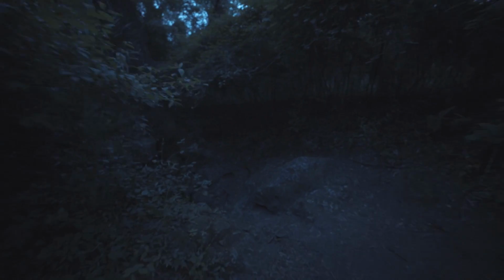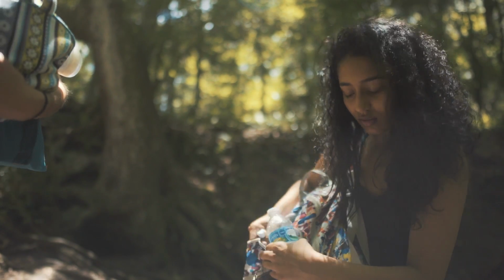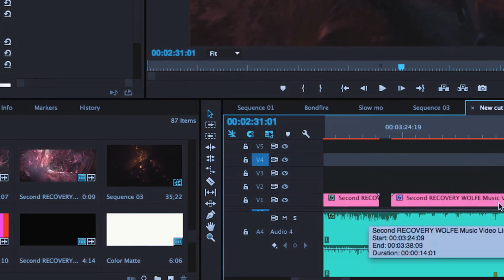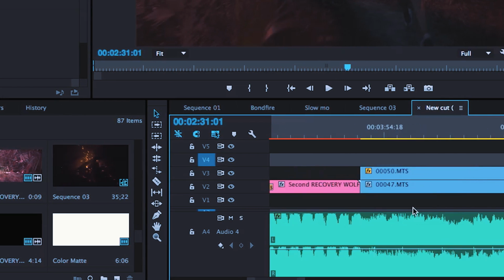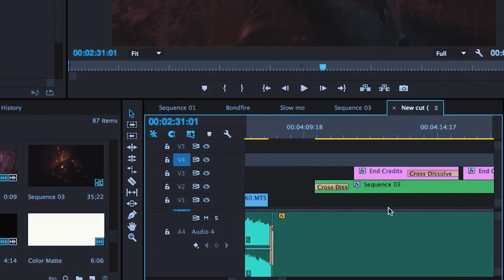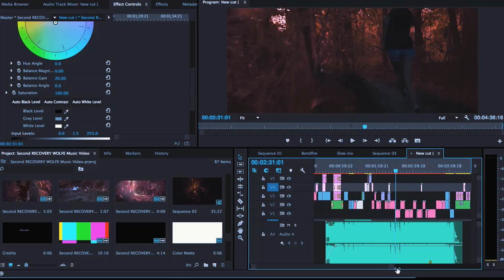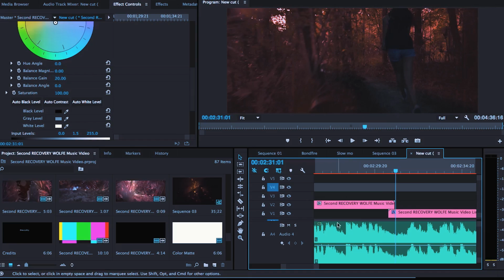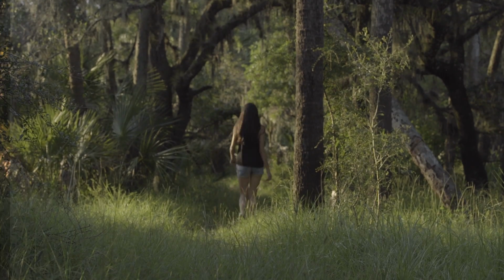Making A Music Video - Tips & Tricks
I just finished a Music Video and I wanted to share some of the things I learned in the process of making it.

Music videos require a lot of planning and organization but thats not the only thing that can make or brake your music video. Getting the right performance out of talent and choosing an appropriate shot composition are just a few more things that, if done right, can improve your music video quite a bit.

Here is a quick list of the things we will be talking about:
~Story is just as important in Music Videos as any other form of filmmaking
~Get a solid concept and share it with whoever is paying for the gig
~Stay within budget and time constraints
~Make a shot list for each day
~Make a schedule for each position
~Don't hide away from who is paying for the gig
~Get talent comfortable prior to shooting in order to get the right performance
~More movement in wide shots - Less movement in close ups
~Roll as much as you can. You may get the right expressions and movement from talent in between takes or during a rehearsal.
~Experiment and be creative
~Match the mood of the song with camera movements
~Cut to the groove of the song but not necessarily to the beat.

COLOR IN POST
Grade your footage to the tone of the scene

Sean Christopher Weaver
Heath Neptune

Maria Gabriela Garcia - IG: @mariigaabz

Computer Specs:
MacBook Pro 15"
16GB RAM

Shot using: Sony A7s, Rokinon CINE 24mm,
Rode Smart Lav+ , Cine4 and S-log2 Color Profile.

Graded with Magic Bullet Looks